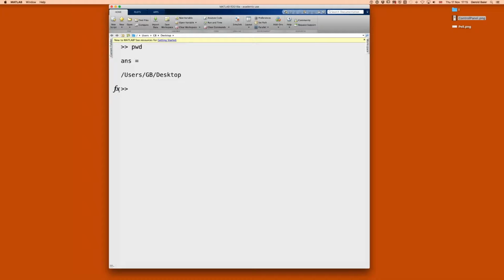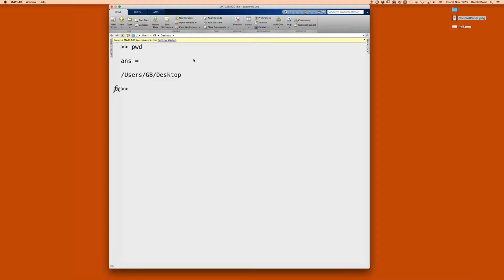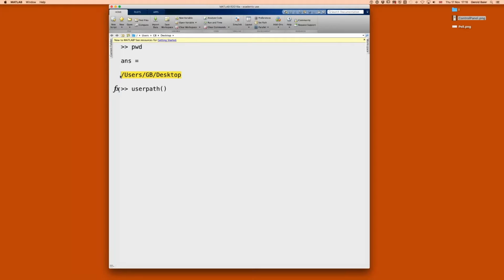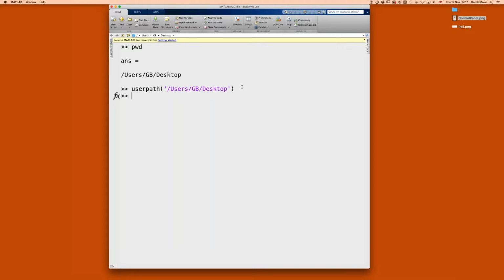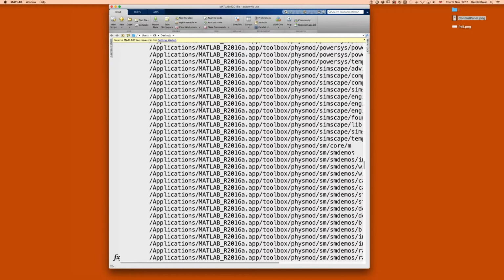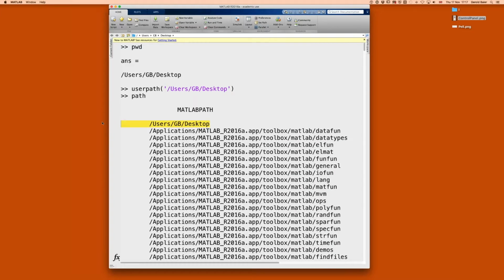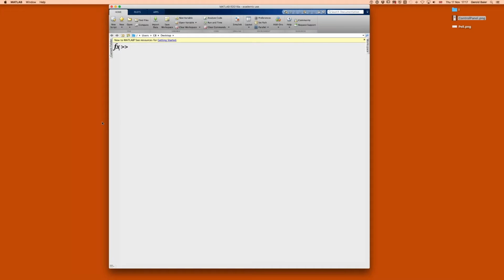SysMIC M1-1 MATLAB userpath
Web support for session 1 - "Introduction to MATLAB"

Part 1: the MATLAB Command Window and "userpath"